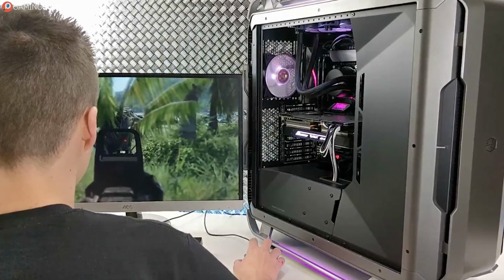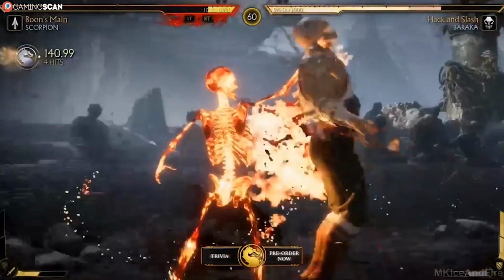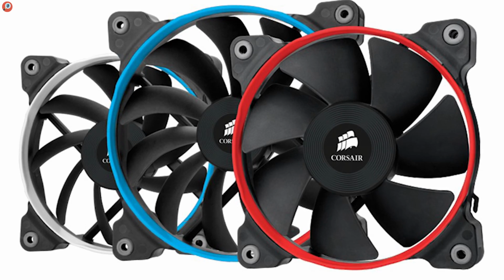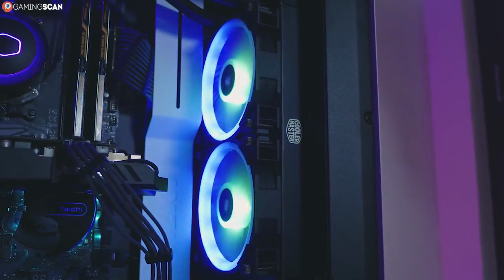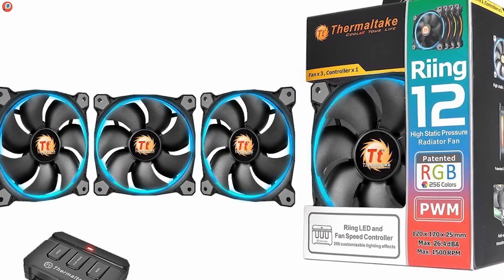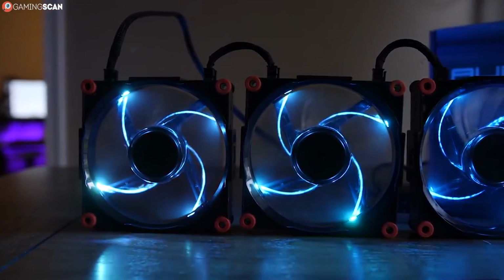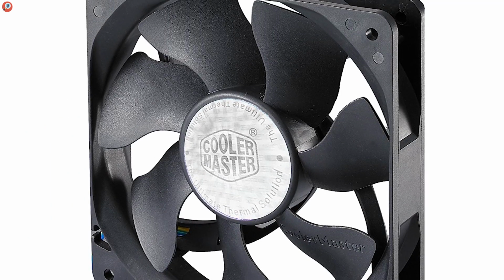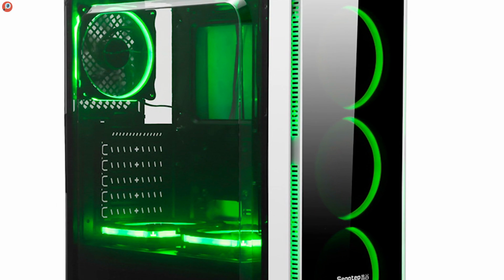Best Case Fans 2020 [WINNERS] – Buyer’s Guide and Case Fan Reviews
✅Prices✅

Cooler Master Silent Fan SI2 ➡️

Cooler Master MegaFlow 200 ➡️

Corsair Air Series AF120 Quiet Edition ➡️

Corsair Air Series AF120 Performance Edition ➡️

Corsair LL Series LL120 ➡️

Thermaltake Pure 20 ➡️

Thermaltake Riing 12 ➡️

NZXT FN V2 ➡️

All these links will redirect you to Amazon (.com, .co.uk, etc.) where you can view detailed photos, features, and the price in real-time.

We've found the best case fans to buy right now. Keep your PC and its components cool with these high-quality and well-tested case fans.

Included are 80mm case fans, 120mm case fans, 140mm case fans, and 200mm case fans!

Keep watching.

Timestamps:
0:00 Intro
0:55 Cooler Master Silent Fan SI2
1:43 Cooler Master MegaFlow 200
2:41 Corsair Air Series AF120 Quiet Edition
3:43 Corsair Air Series AF120 Performance Edition
4:31 Corsair LL Series LL120
5:41 Thermaltake Pure 20
6:35 Thermaltake Riing 12
7:42 NZXT FN V2
8:51 How to Choose the Best Case Fan?
9:16 The Size
10:01 The Speed
10:43 The Bearing
12:09 How Many?
12:57 Conclusion